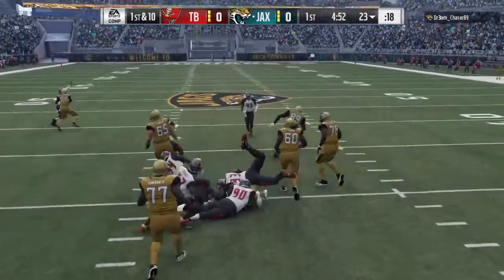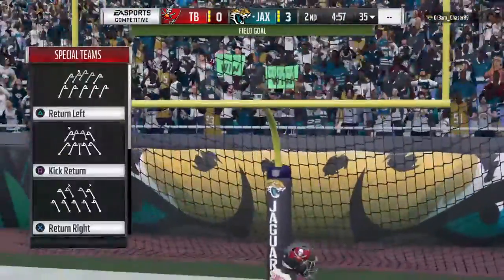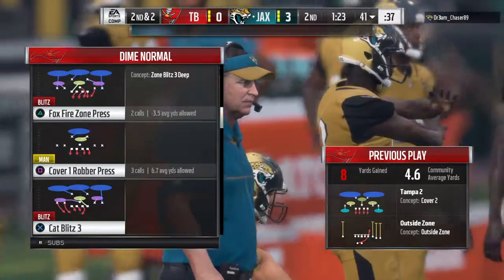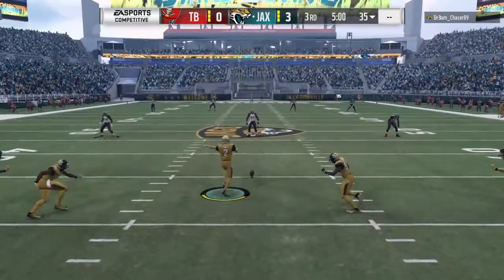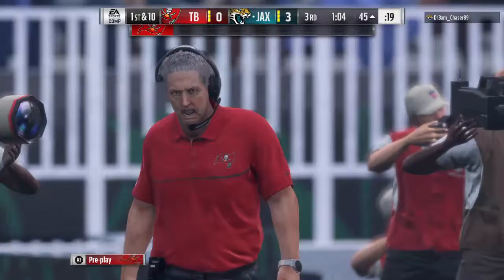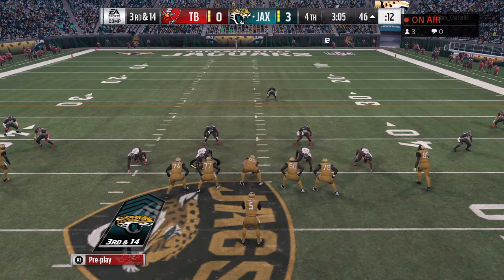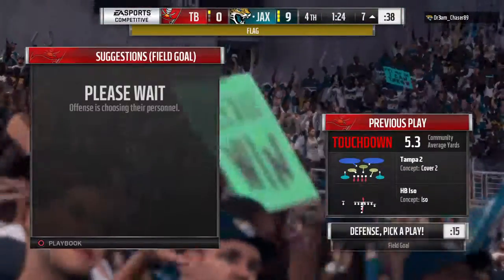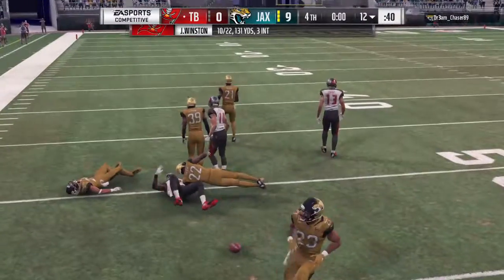NiteBlitz88's Live PS4 Broadcast